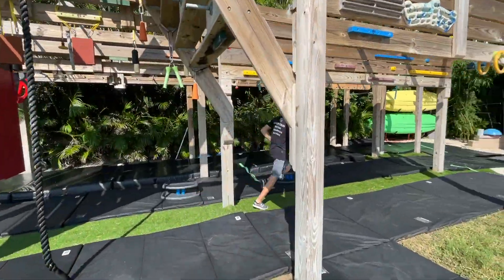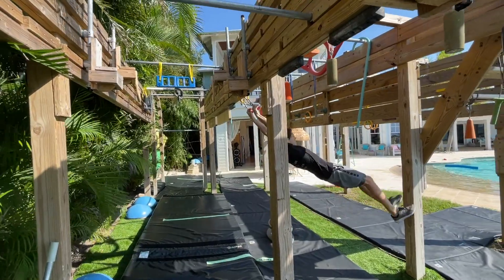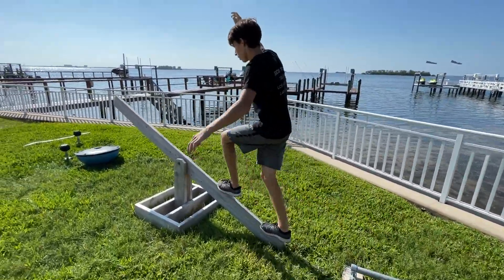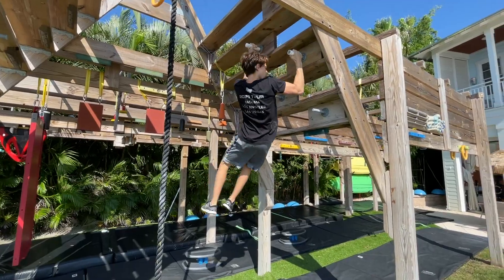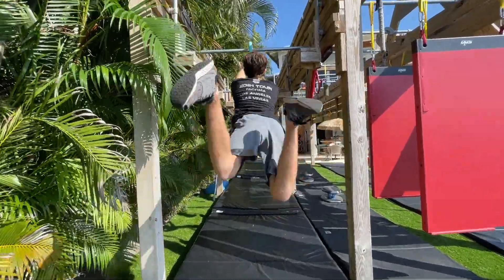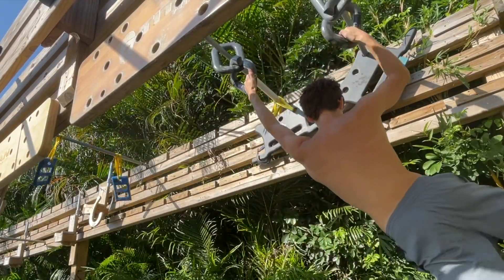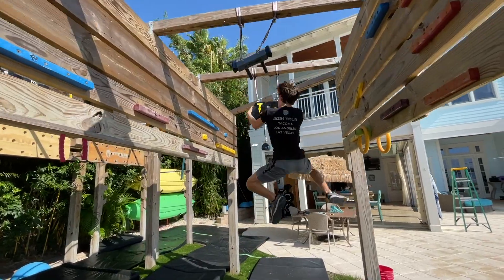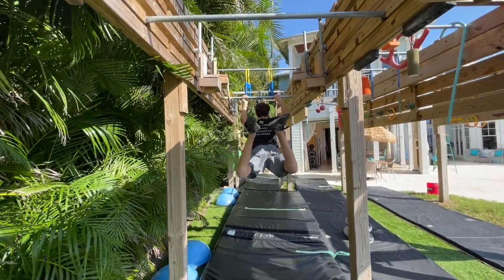Training For STAGE 2 Of The ANW National Finals! (Course Runs)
Today I ran this insane course on my backyard ninja warrior rig! Now that I'm moving onto stage 2, I've gotta be training these courses!

Announcement video about my next ANW episode coming soon!